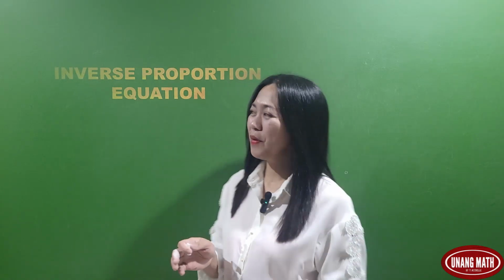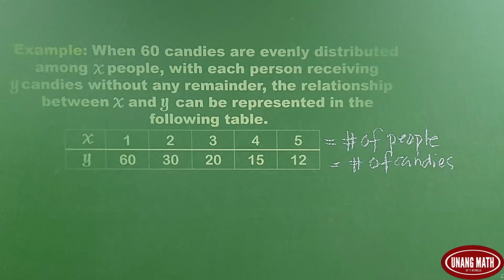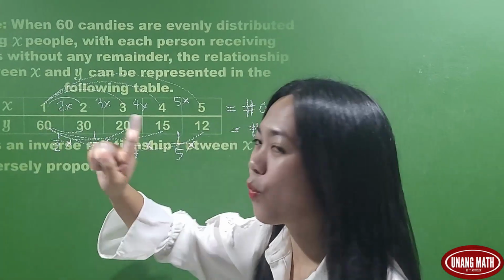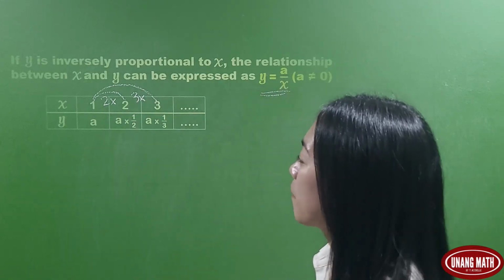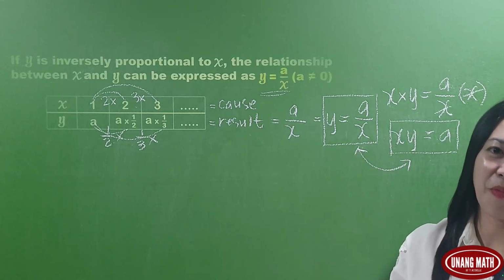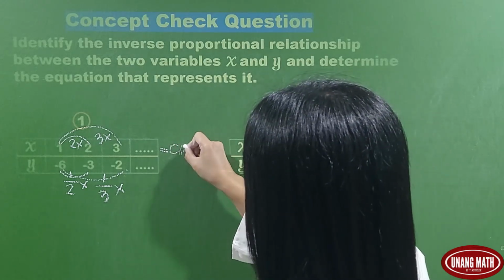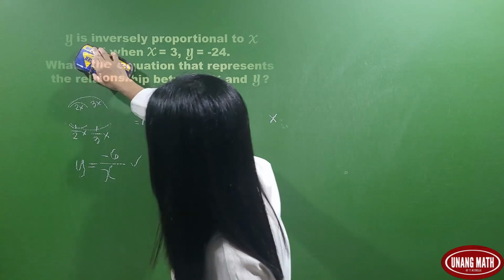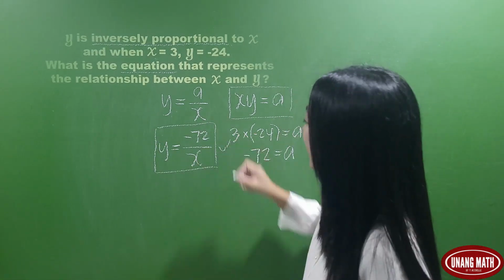INVERSE PROPORTION EQUATION / MATH TUTORIAL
Episode 130: Inverse Proportion Equation. This is a kind of relationship between two quantities where the increase of one quantity causes a proportional decrease in the other.